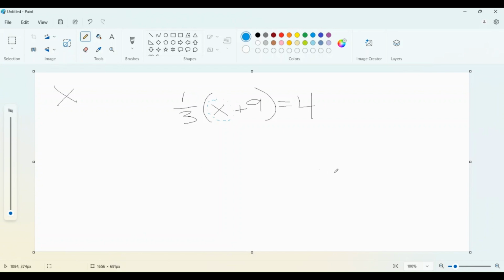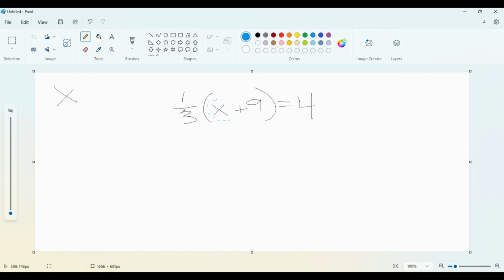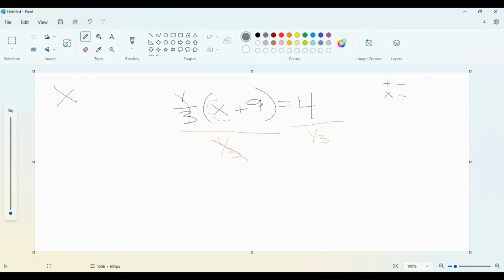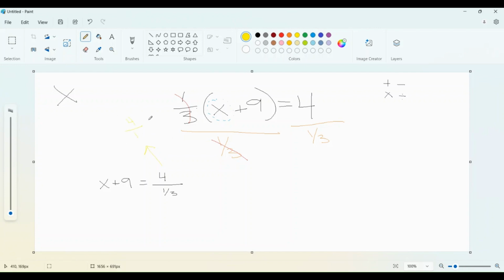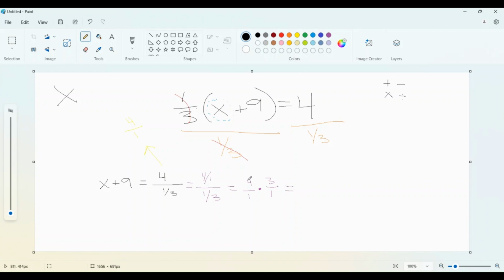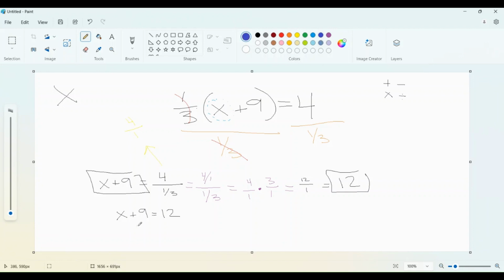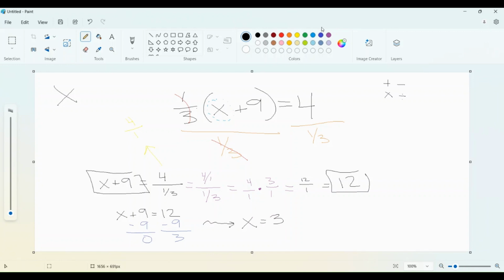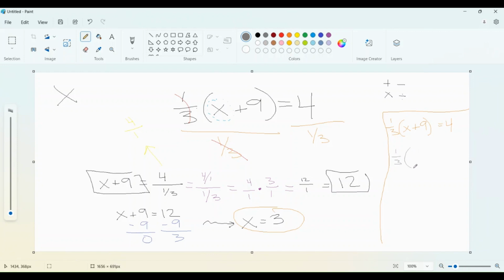Solving for X with fractions - Example 001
Having trouble with math problems that involve solving for an unknown variable (let's call this gangsta "X") _and_ fractions? Here's one example to get you started off on the right foot.

Have other math problems you'd like to see me tackle?  Drop them in the comments and yours may just be the next one I do.  (Or rather, I'll do a _similar_ problem, typically - no free rides, here, folks!)